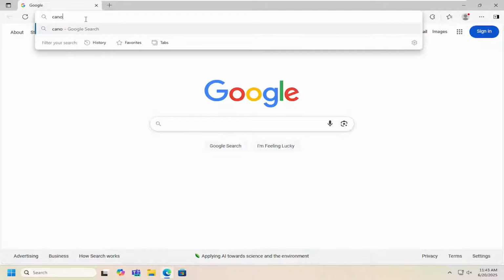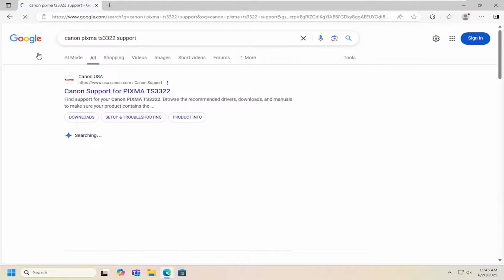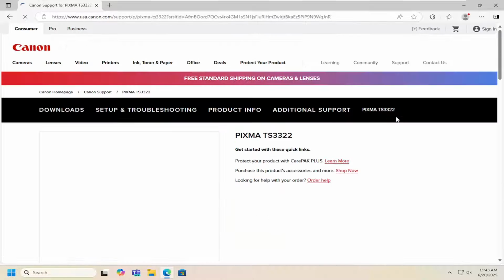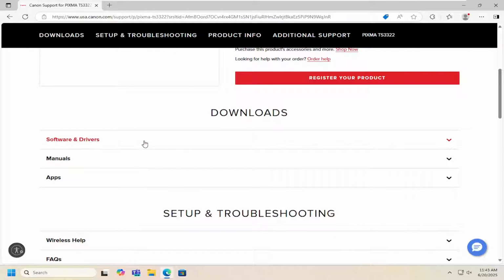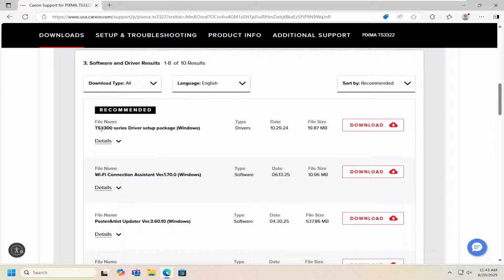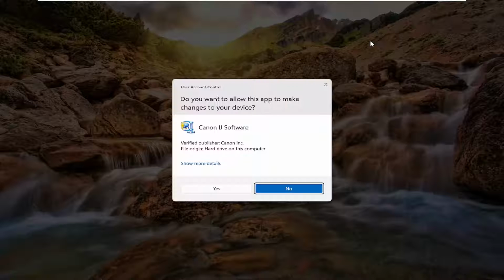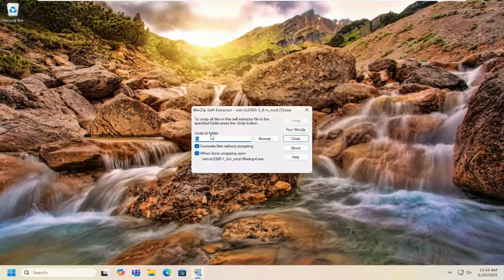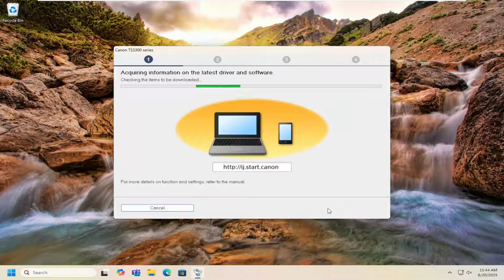How To Install and Setup Canon PIXMA TS3322 [Guide]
The Canon PIXMA TS3322 is a compact all-in-one printer designed to offer reliable printing, scanning, and copying with seamless wireless connectivity, making it ideal for home and small office use. This comprehensive setup guide provides step-by-step instructions for installing the TS3322 on both Windows and macOS platforms. It covers essential steps such as connecting the printer, installing the latest drivers, and configuring wireless network settings to ensure a smooth and efficient installation process.

Issues addressed in this tutorial:
install and setup canon pixma ts3322
how do i setup my canon pixma ts3322 printer
canon pixma ts3322 setup wifi
canon pixma ts3322 setup to computer

Ideal for users looking to quickly set up their device, this tutorial also includes helpful tips for optimizing printer settings to improve print quality and overall performance. Whether you’re installing the Canon PIXMA TS3322 for the first time or reconnecting it on a new system, this guide serves as a reliable resource for hassle-free installation and consistent, high-quality printing results.